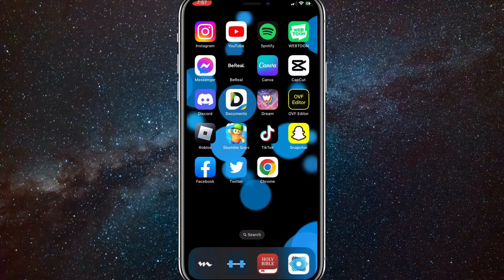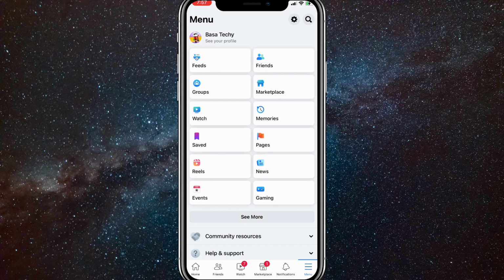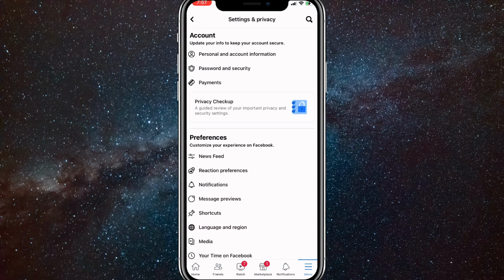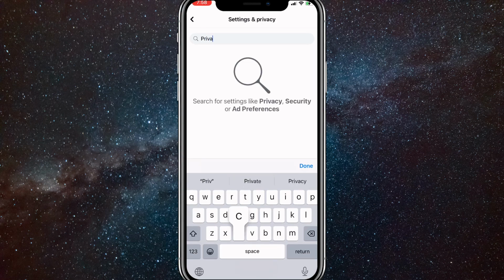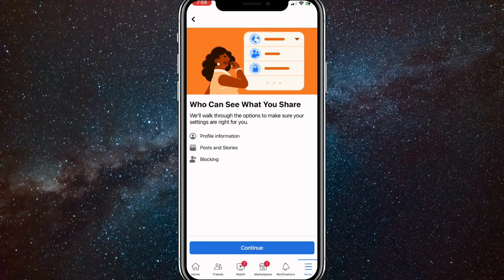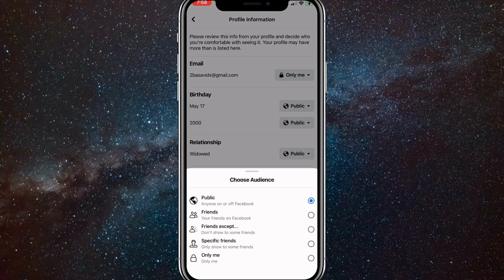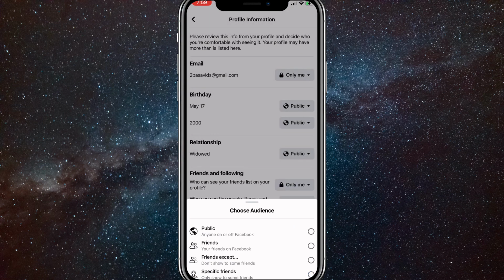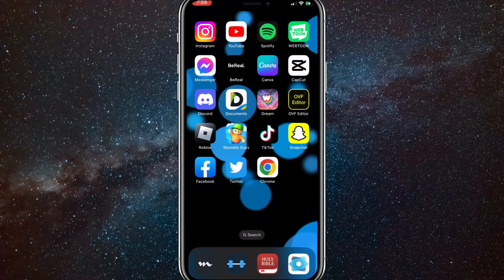How to Hide Facebook Friends List (2024)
How to hide Facebook friends list in 2024

Do you want to know how to hide friends list on Facebook? Then this is the video for you! I will show you how to hide Facebook friends list on mobile.

This is a step-by-step tutorial on how to hide facebook friend list in 2024. You can learn how to hide Facebook friends list from everyone on mobile in 2024 on iPhone and Android, so don't worry.